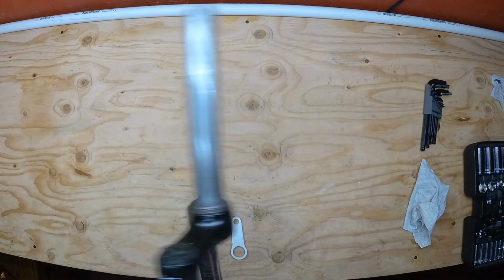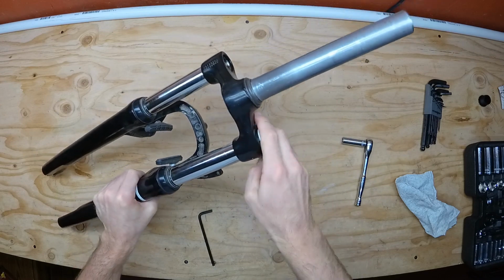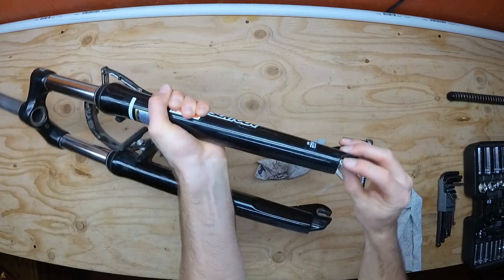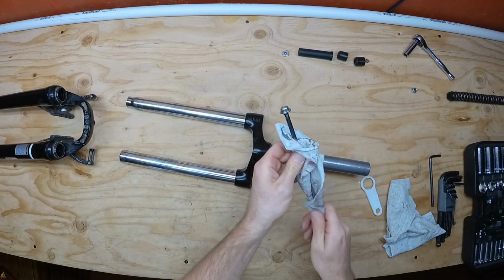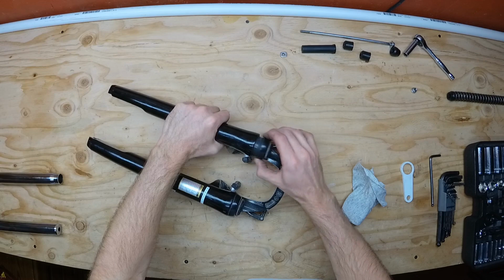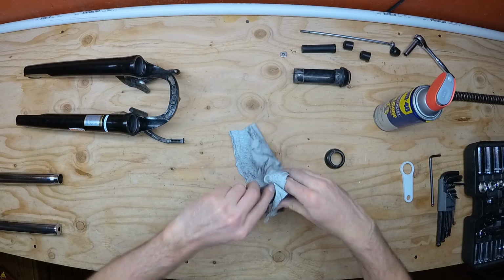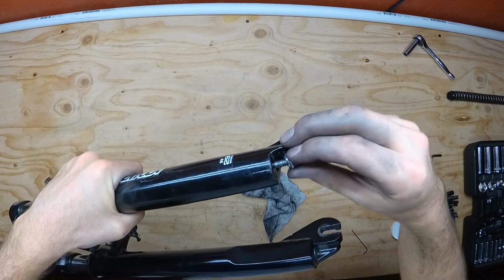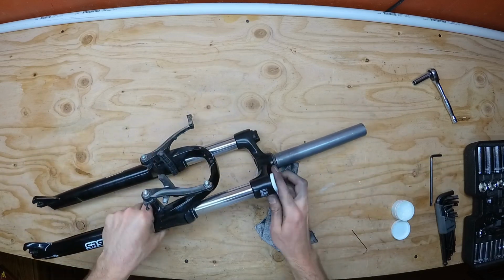SR Suntour M3020 Fork Service Disassembly and Cleaning